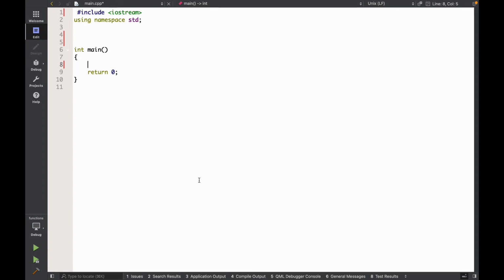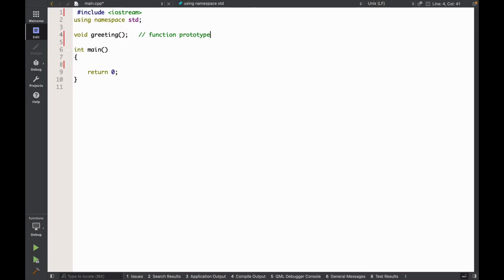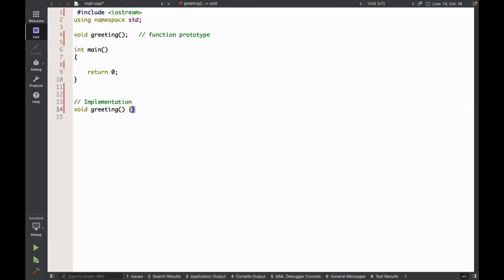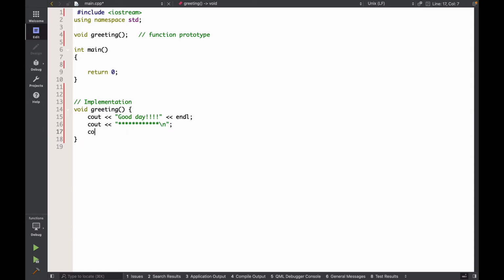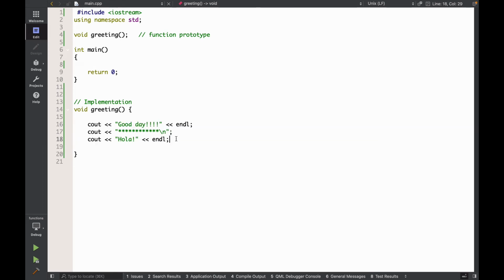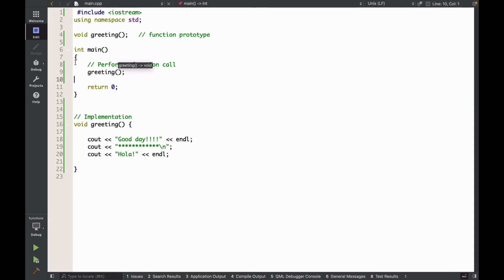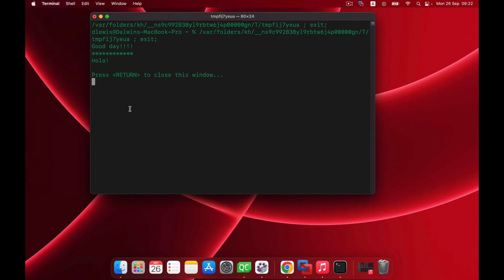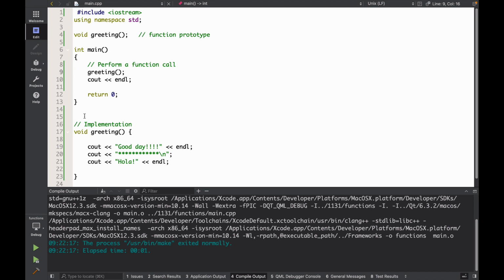Function in C++ - Part 1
In this lesson we learn the basics of creating functions in C++